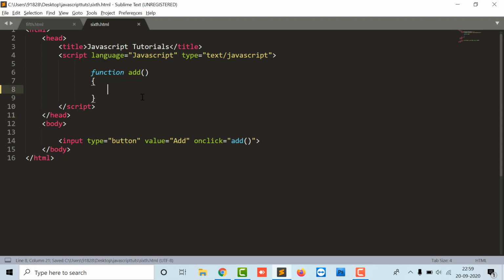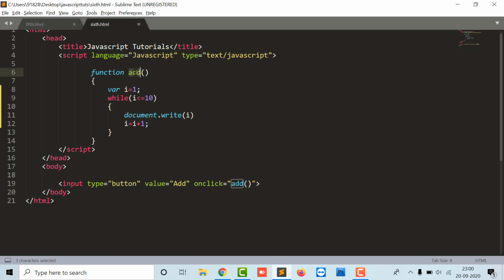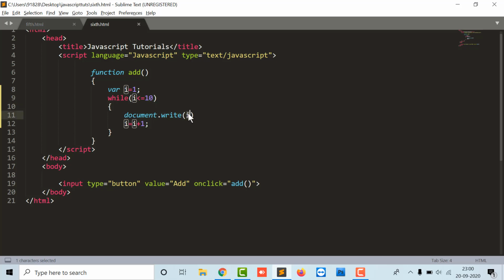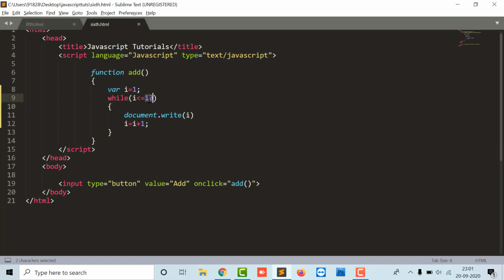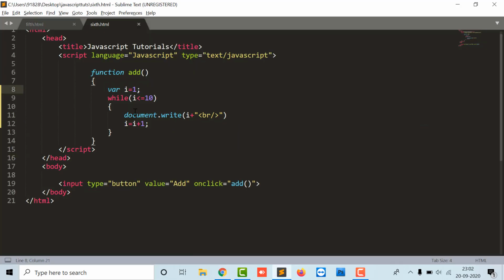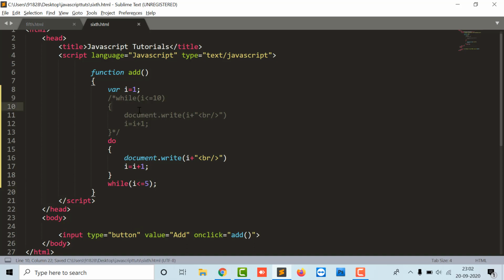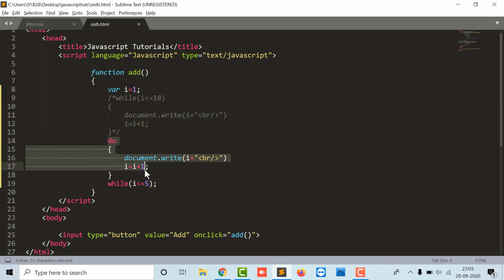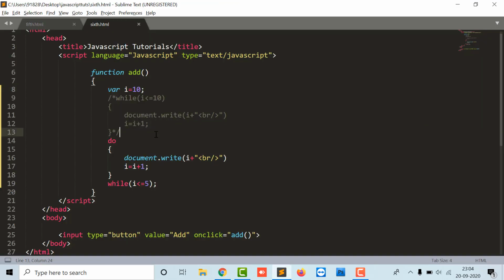Javascript Tutorial | Learn Javascript Basics | Niklix Tutorial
This video explains you the javascript basic concepts of While and Do While. How to use while and Do While loop in Javascript Tutorial.